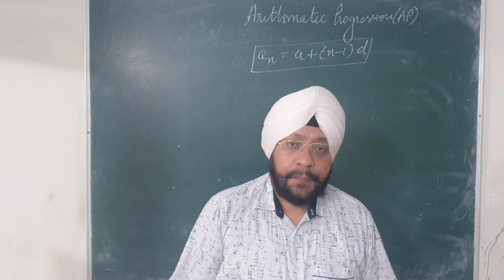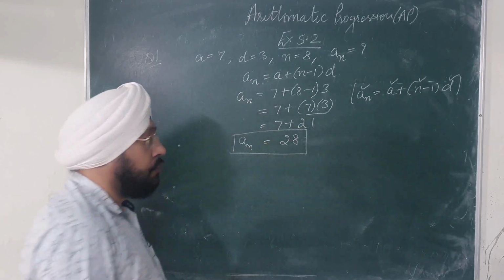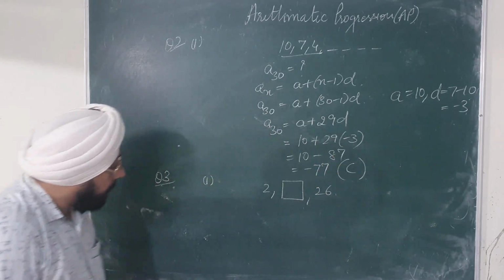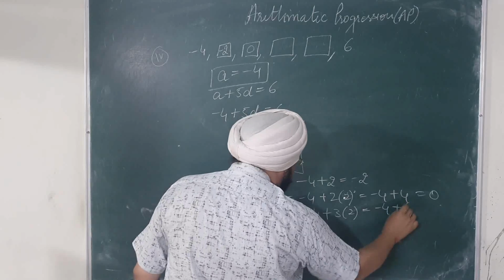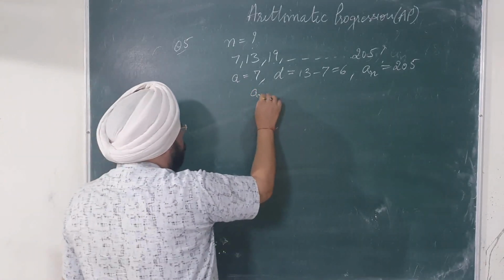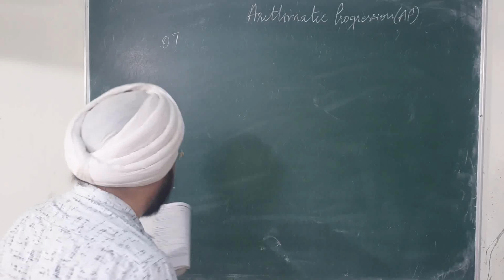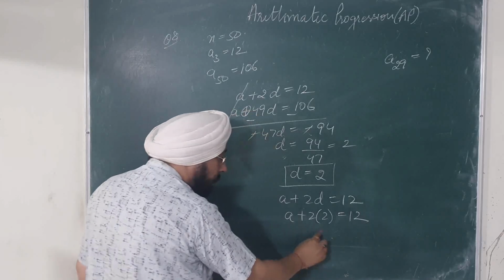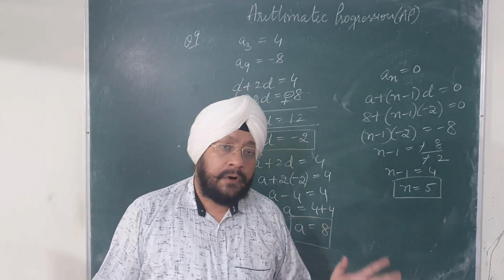ARITHMATIC PROGRESSION | Ex 5 2 | Part 1| MATHEMATICS | CLASS X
GURVINDER SINGH